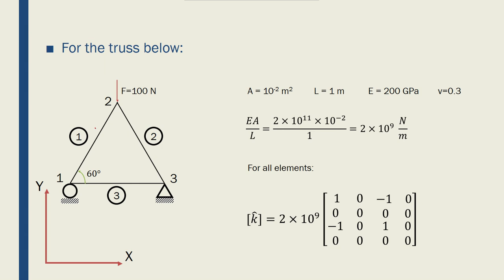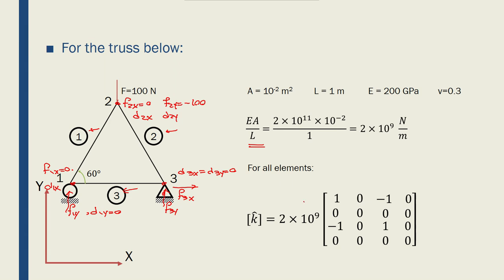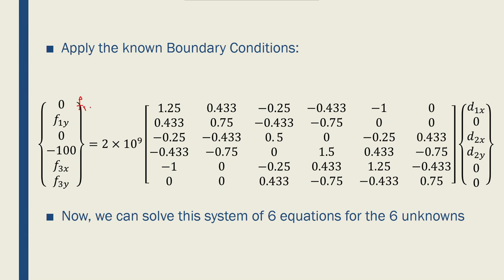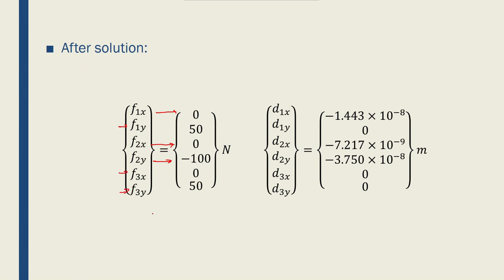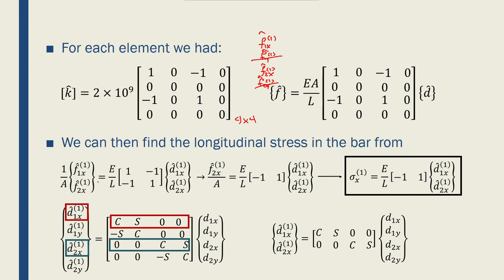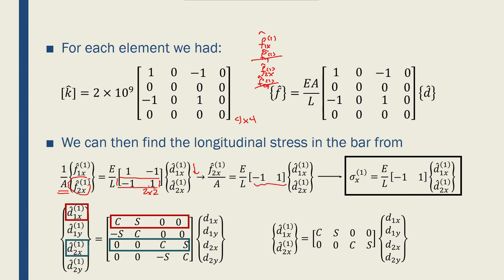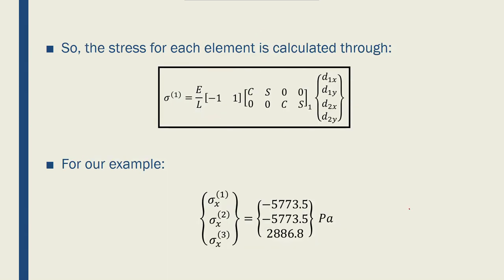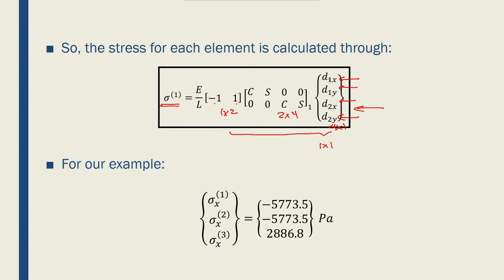Intro to FEM - Week02-12 Truss Total Stiffness Matrix 02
This is part two of the lecture on forming the total stiffness matrix of a truss in FEM.